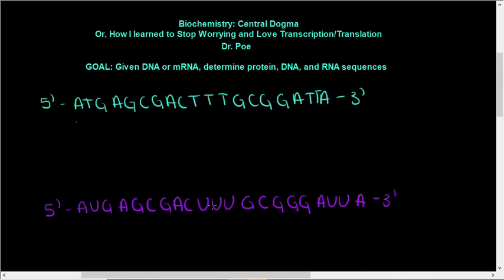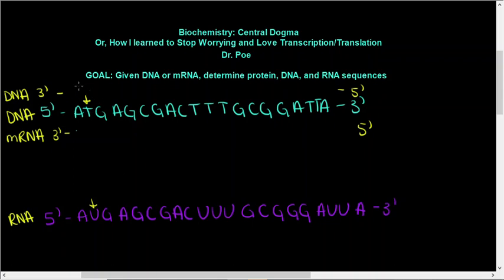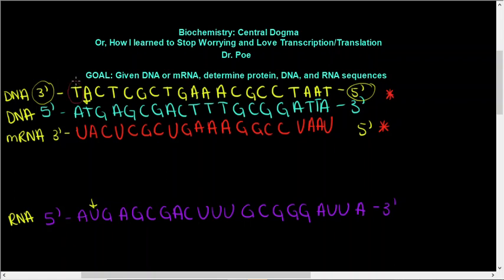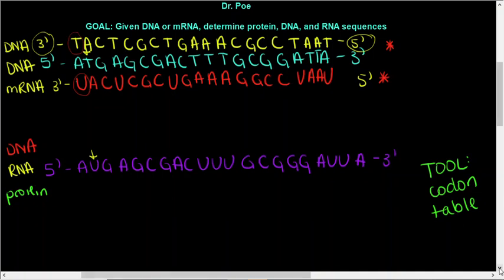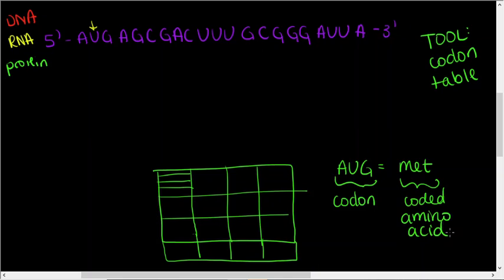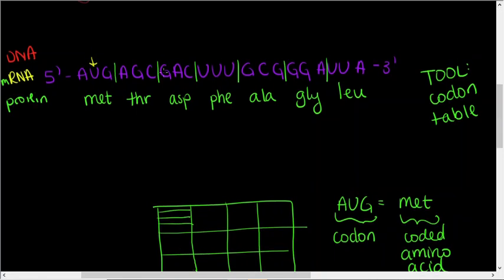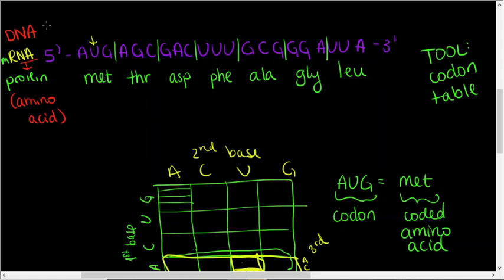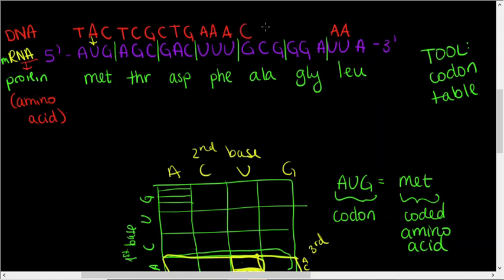Unit 7 Central Dogma, Transcription, Translation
Use DNA or RNA sequences to determine protein, RNA, DNA sequences